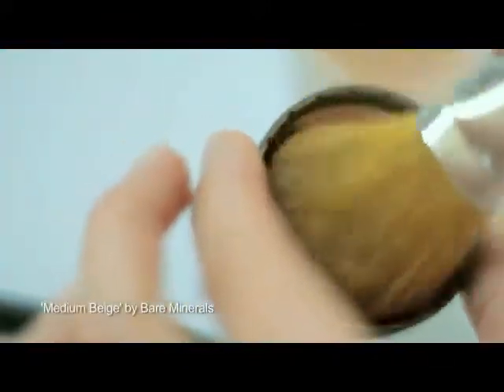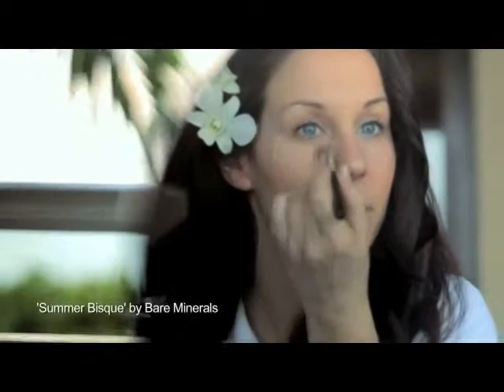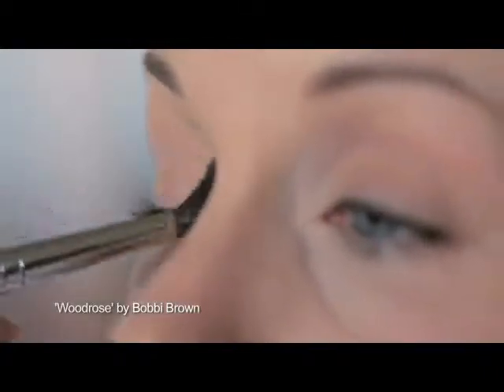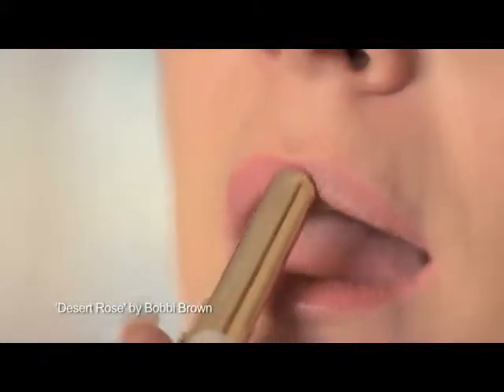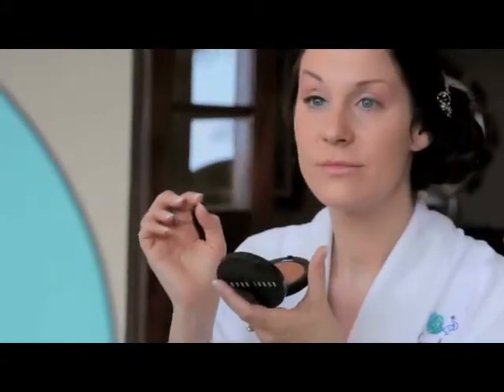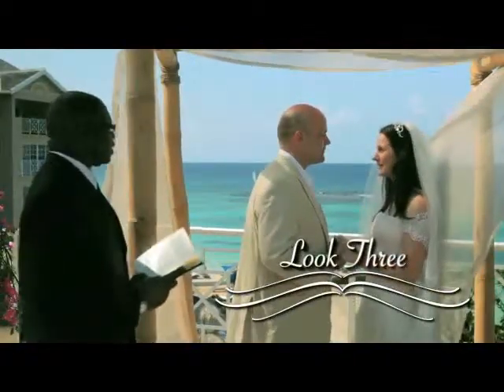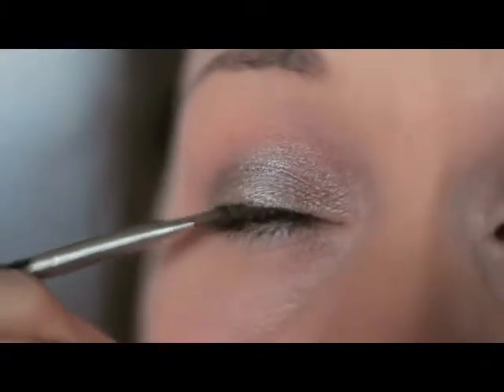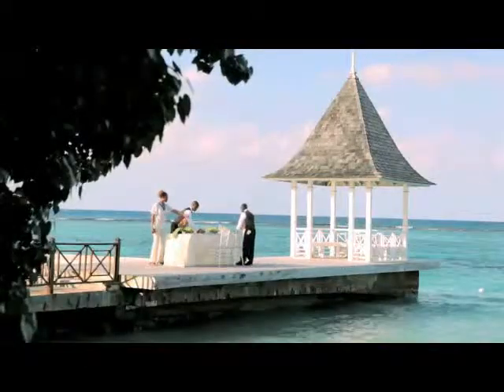Make-up tips for brides getting married abroad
Getting married abroad? Then make sure you watch our essential melt-proof make-up tips to help you get a gorgeous beach bride glow.